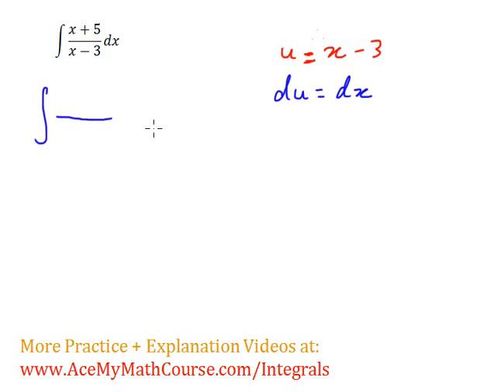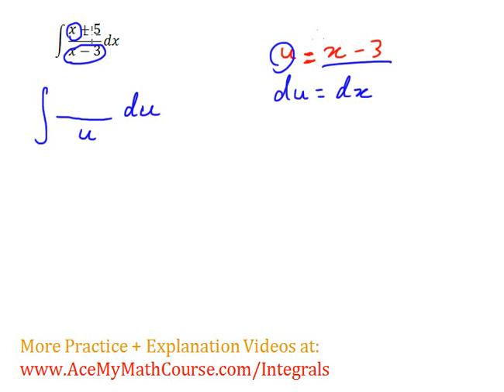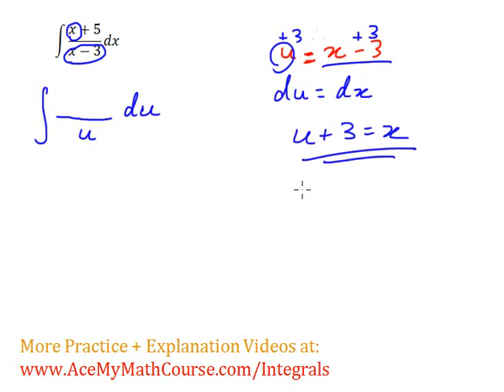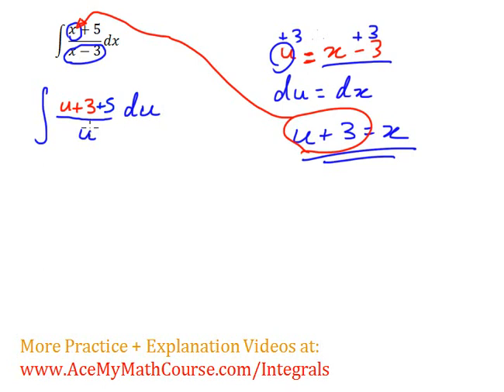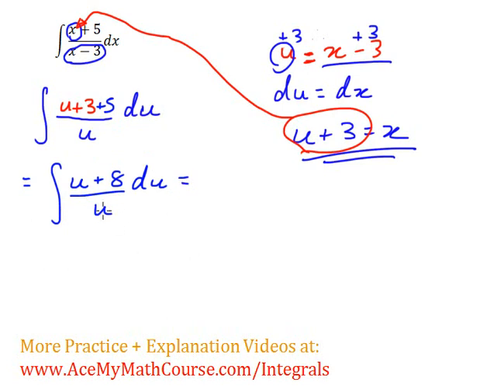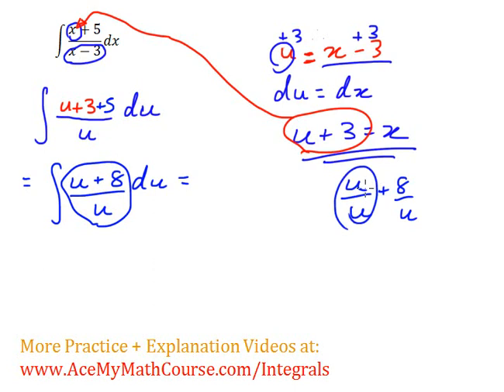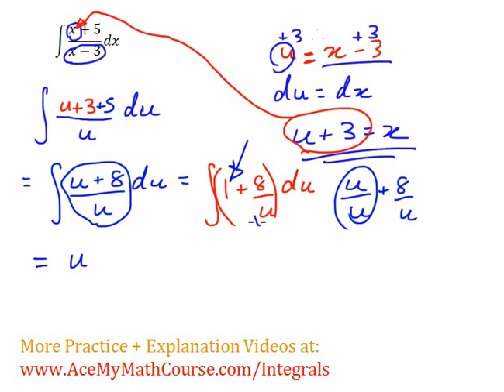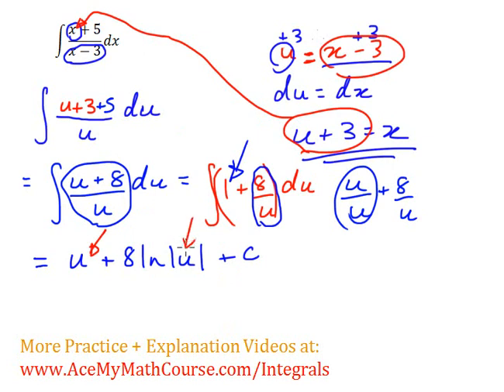Integration by Substitution - Example and Explanation #5